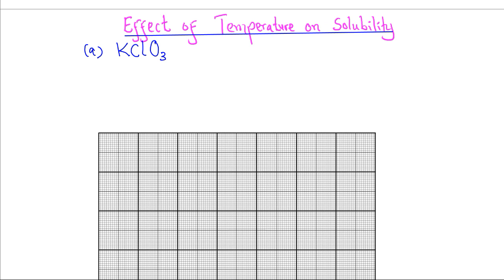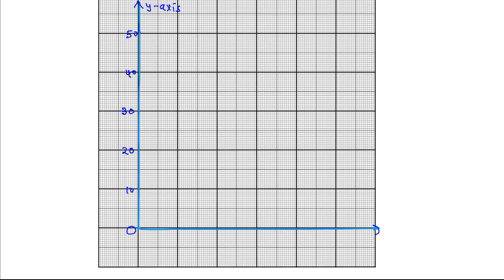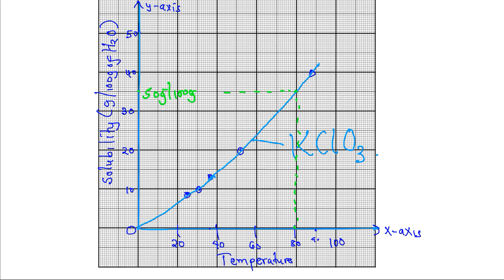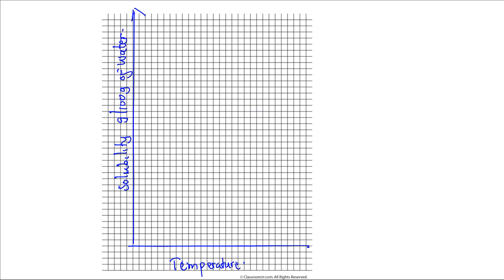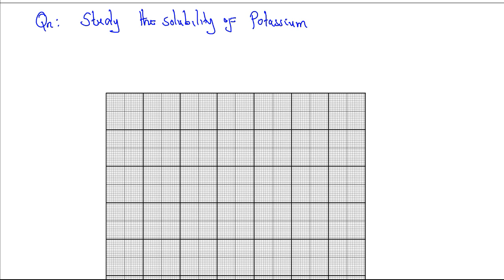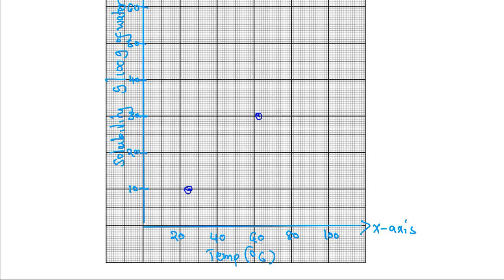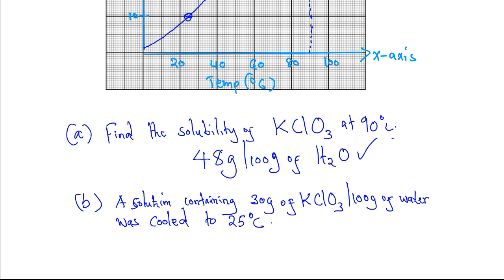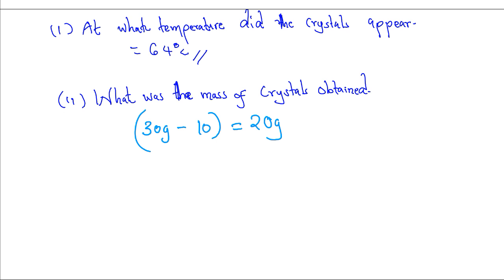Effect of temperature on solubility